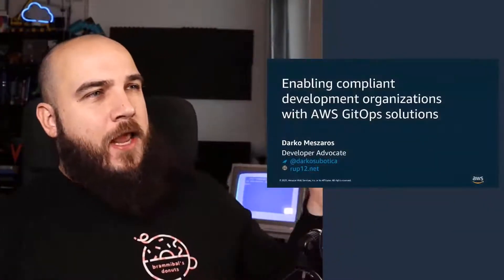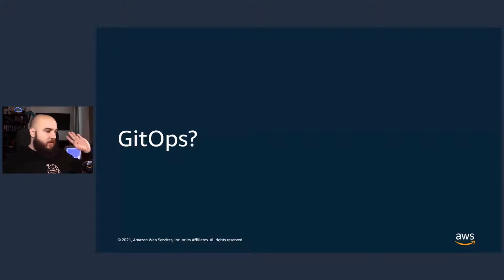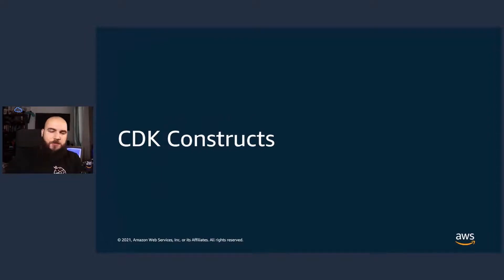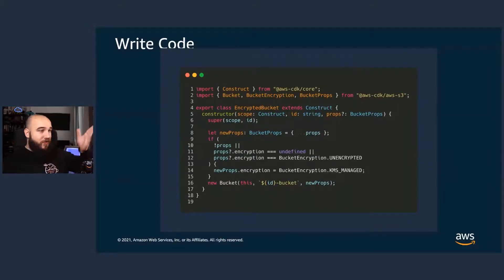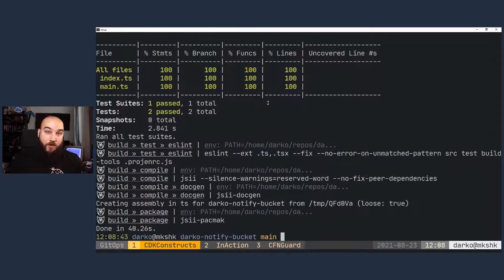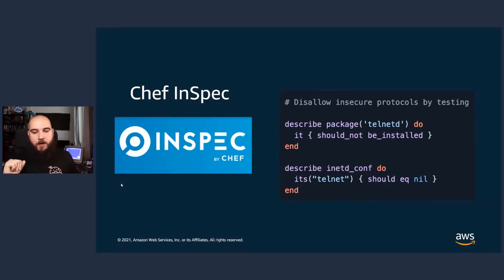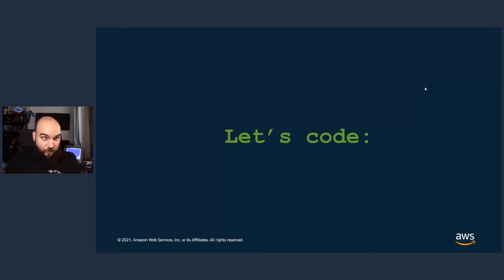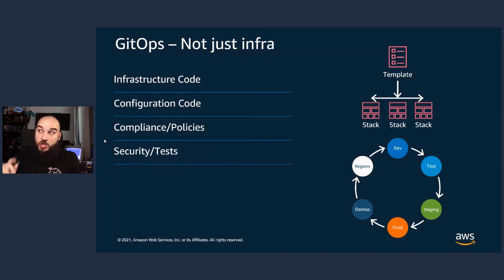Enabling High Velocity, Secure, and Compliant Development Teams - AWS Online Tech Talks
Speed in software development requires being able to bootstrap development teams with best practices for DevOps, security, and infrastructure configuration. But too often teams find they have to make compromises with speed to ensure security and compliance. Application development teams need freedom to iterate and make adjustments without needing manual validation from the central teams. In this tech talk we lay out how AWS DevOps services solve these problems for organizations of various sizes and skill sets. We walk through best-practice patterns with services such as AWS CDK, AWS CFN Guard, and AWS Config for building speed, security, and compliance into your software delivery lifecycle.

Learning Objectives:
*Learn how to build a DevOps workflow that prioritizes speed, security, and compliance
*Learn how to use AWS CDK, AWS CFN Guard, and AWS CodePipeline
*Learn how to use AWS Proton for container-based platform teams